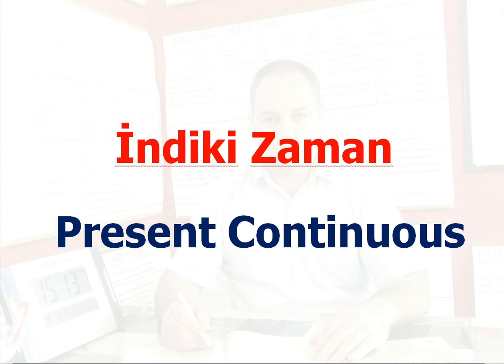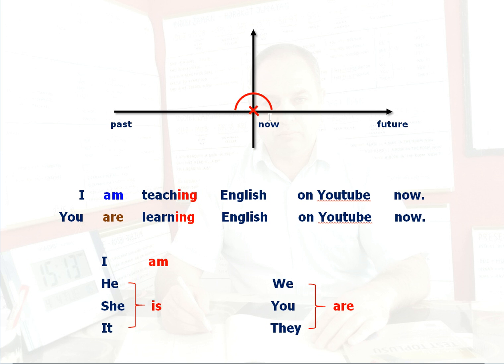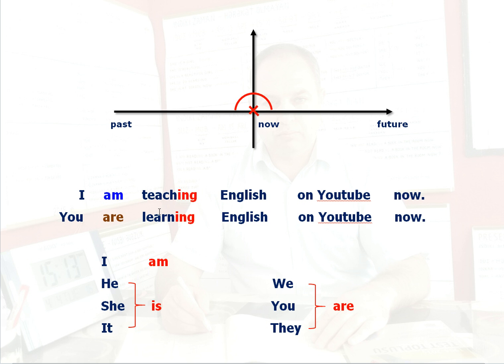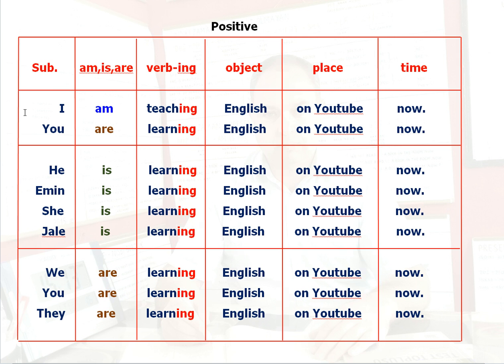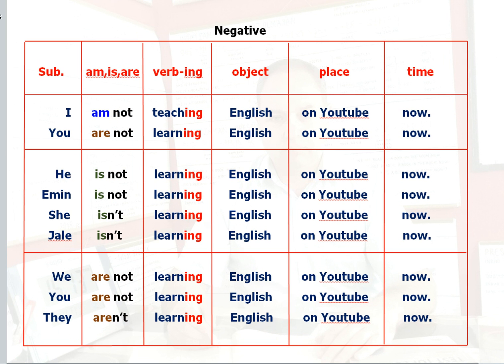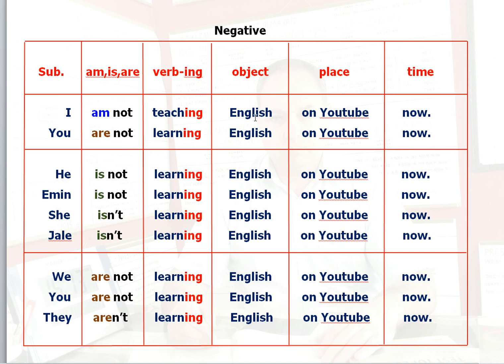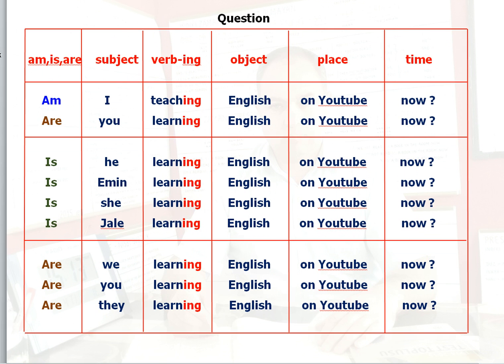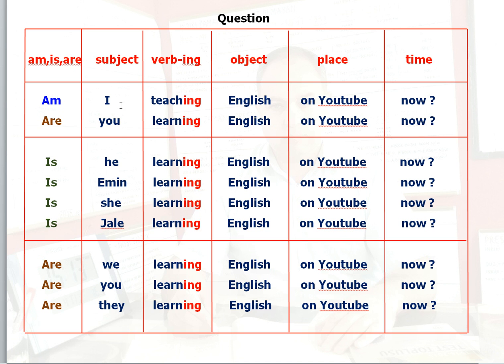Present Continuous Tense - İndiki Zaman - (ingilis dilində izah) İngilis Dili Dersleri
BURAXILIŞ İMTAHANLARINA HAZIRLIQ
QƏBUL İMTAHANLARINA HAZIRLIQ
DİL - DANIŞIQ ÖYRƏNMƏ
SƏRBƏST DANIŞMA - ANLAMA
SƏRBƏST OXUMA - YAZMA
İBTİDAİ SİNİFLƏRİN HAZIRLIĞI
BÜTÜN SİNİFLƏRİN HAZIRLIĞI
MÜƏLLİMLƏRİN MİQ - SERTİFİKASİYA İMTAHANLARI HAZIRLIĞI
MAGİSTRATURAYA HAZIRLIQ
IELTS - TOEFL - YDS HAZIRLIĞI
CONVERSATION CLUB
UK AND US SPEAKING LESSONS
PHRASES AND IDIOMS
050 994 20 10 BEYLAGAN RAYONU